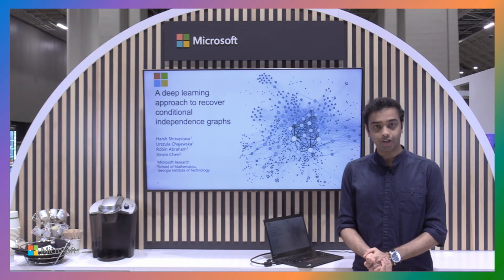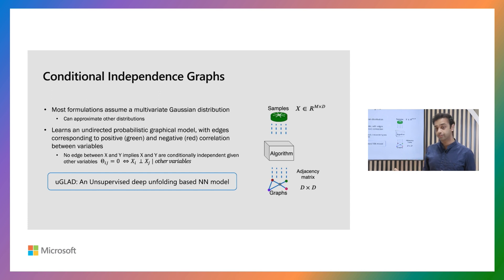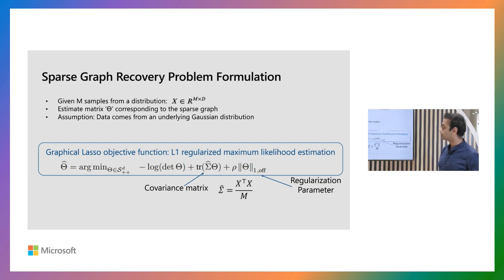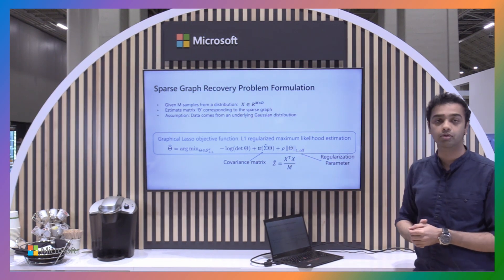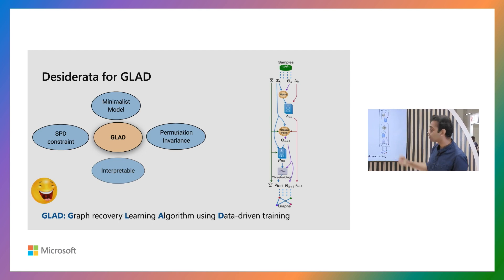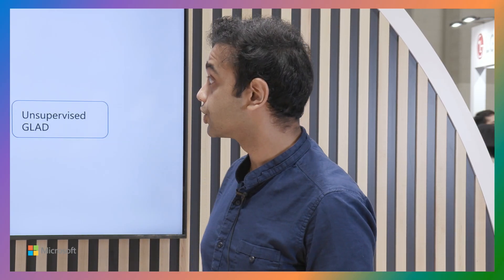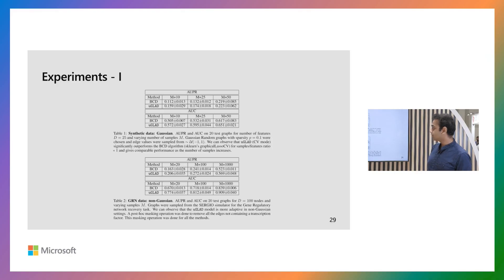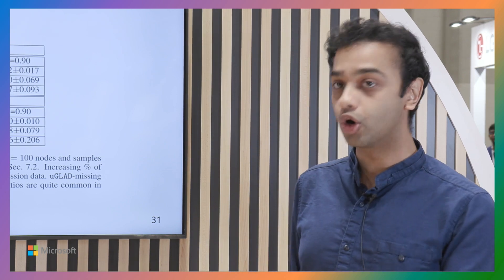Lightning Talk: A deep learning approach to recover conditional independence graphs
Join Microsoft Research at NeurIPS 2022 for the live streaming of presentations and demos from Booth #202.

This year at the 36th annual conference on Neural Information Processing Systems, over 150 of our researchers are involved in presentations, posters, accepted papers, and workshops. Learn more about Microsoft’s presence at NeurrIPS 2022: aka.ms/microsoftatneurips2022

Harsh Shrivastava, Senior Applied Scientist, Microsoft